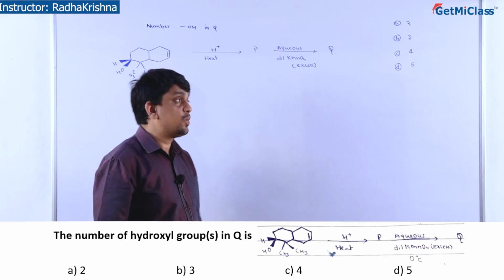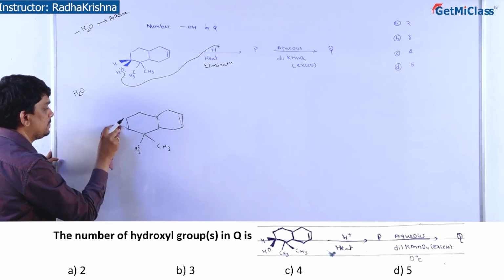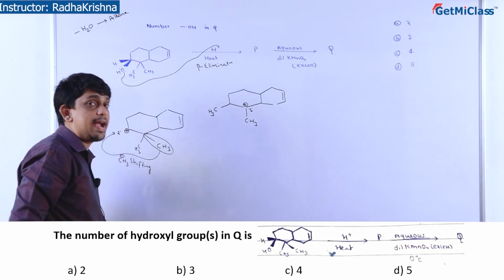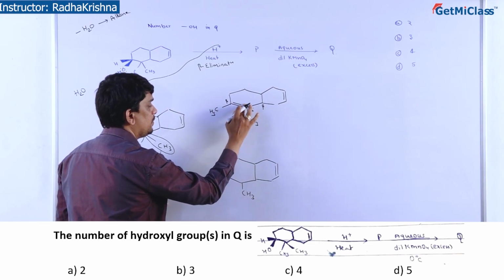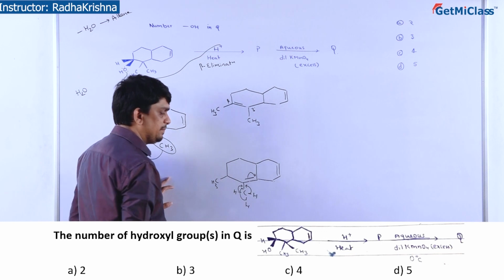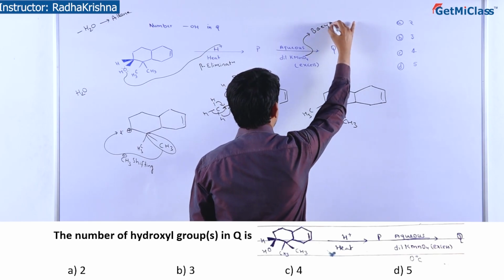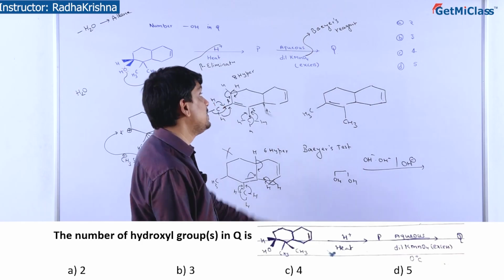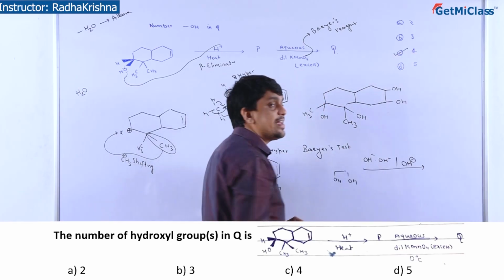Identifying Hydroxyl Groups in Organic Compounds JEE 12th Chemistry AlcoholPhenol and Ether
The number of hydroxyl groups in a compound is determined by the presence and arrangement of functional groups. This video provides an explanation on how to identify and count hydroxyl groups in organic compounds, including examples and illustrations.